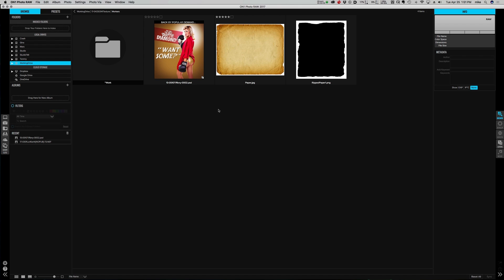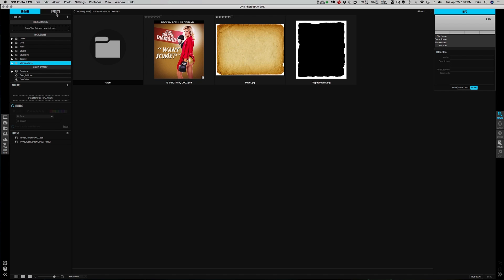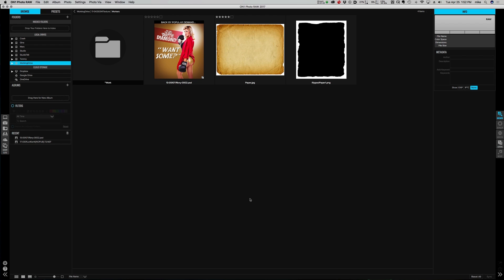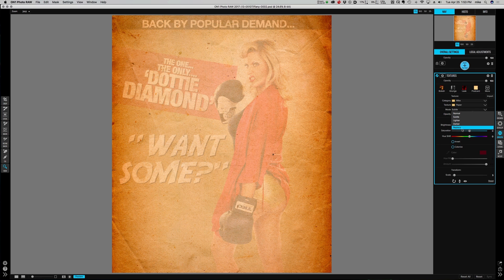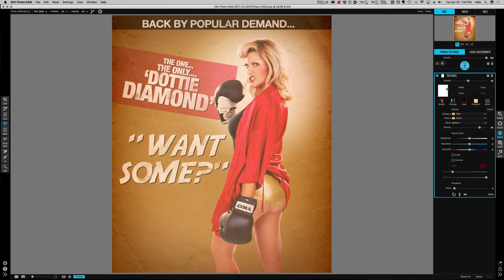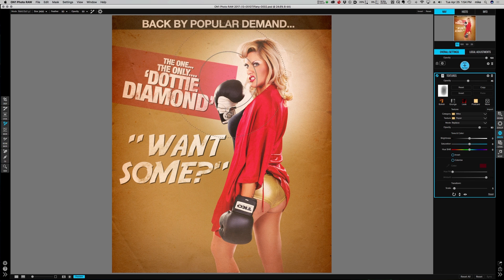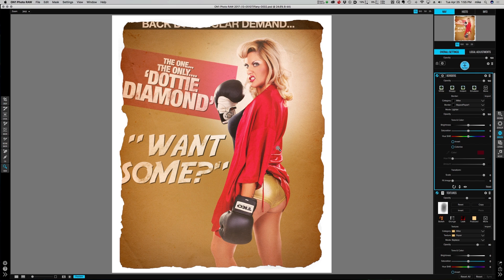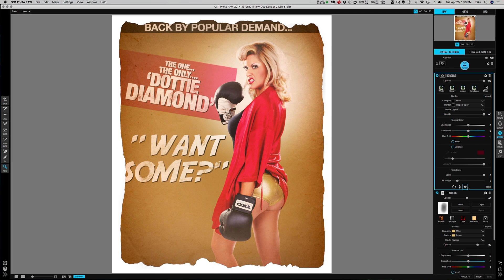Using your own Textures and Borders – ON1 Photo RAW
ON1 Effects has many amazing textures and borders, but you can also create your own and easily bring them in. In this video, I’ll show you how to import both textures and borders and quickly use them to create a vintage poster effect.